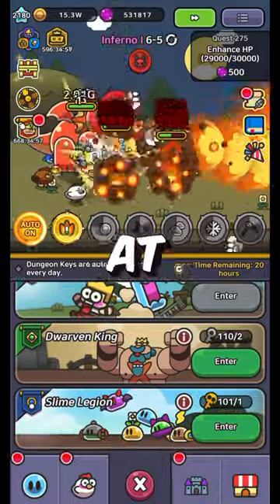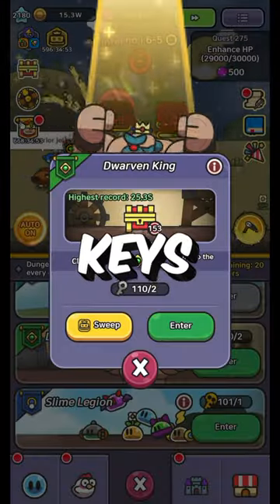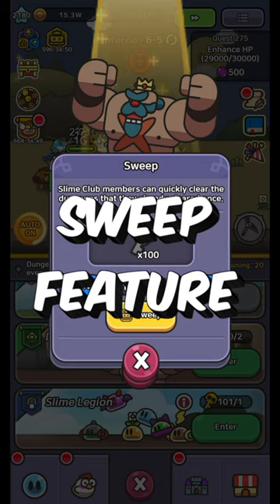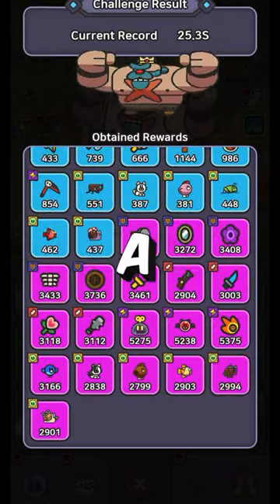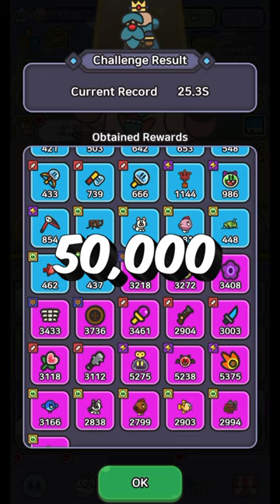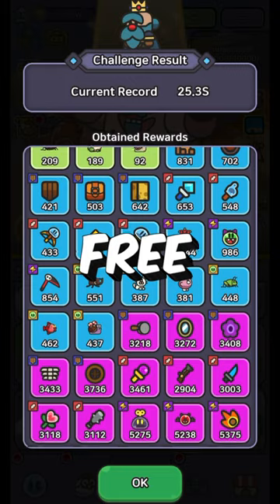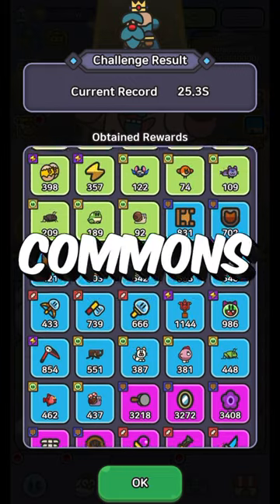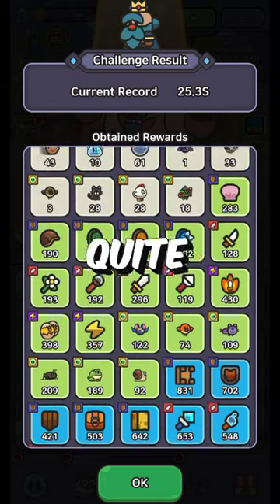FREE Rewards 100 Keys Dwarven King - Legend of Slime: Idle RPG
Legend of Slime: Idle RPG - FREE Rewards 100 Keys Dwarves King

We do guides for the best traits, skills relics, companions, treasures and tips and tricks, glitches, and hacks.